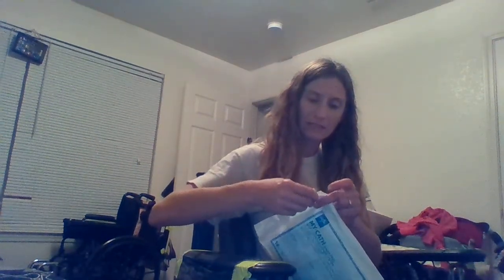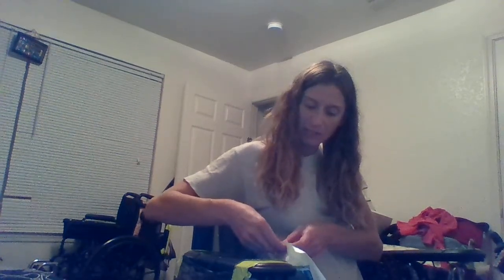The latest on my bladder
Now if I could only get used to using them.